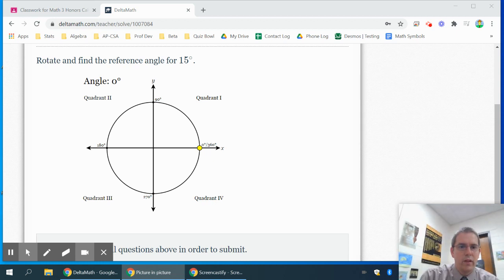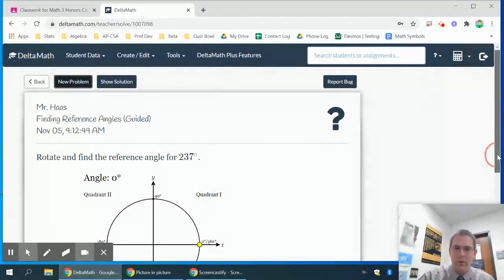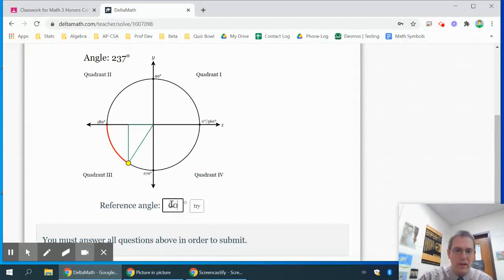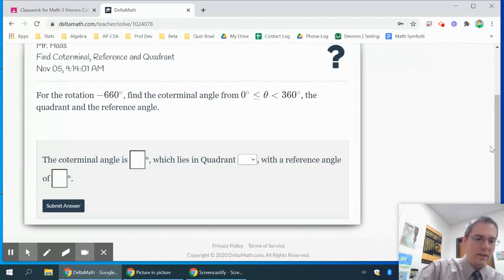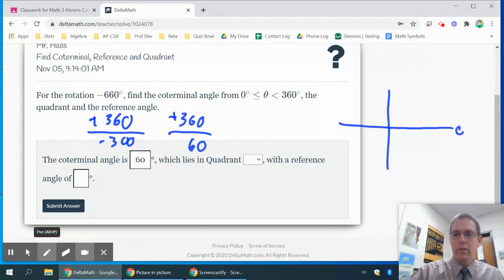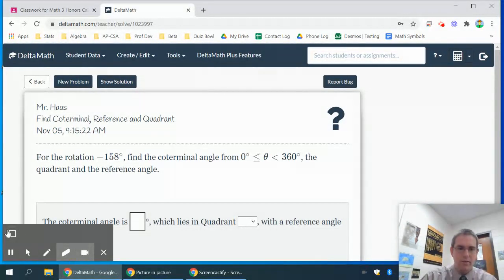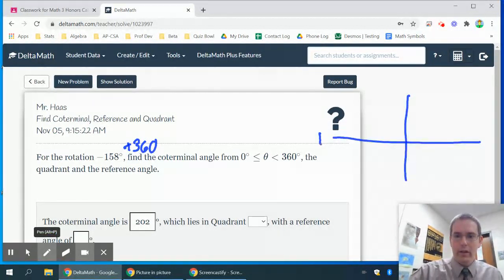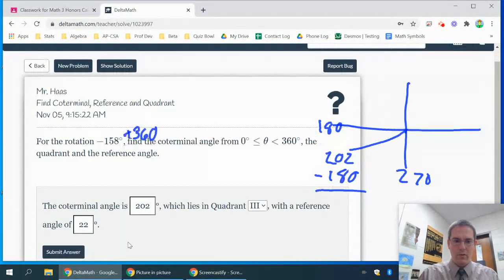DeltaMath: Reference Angles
Finding coterminal and reference angles